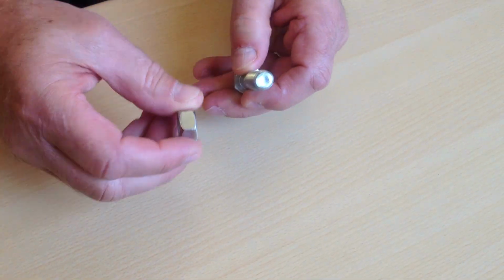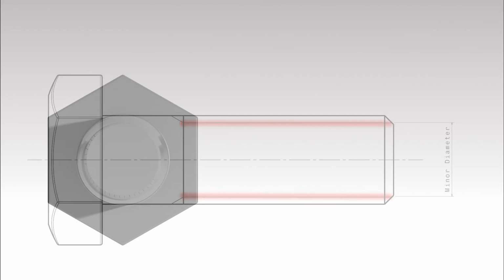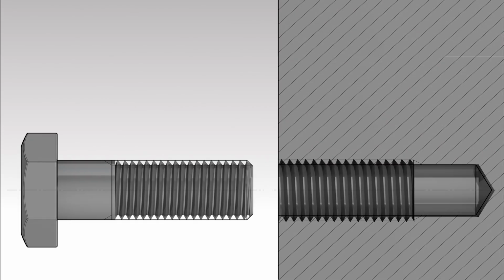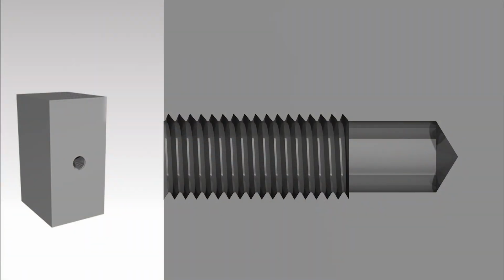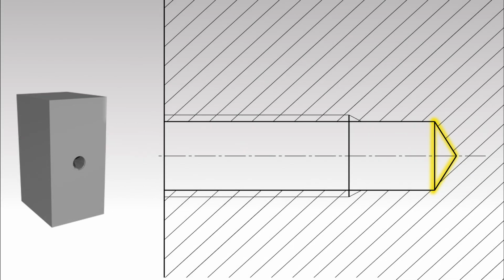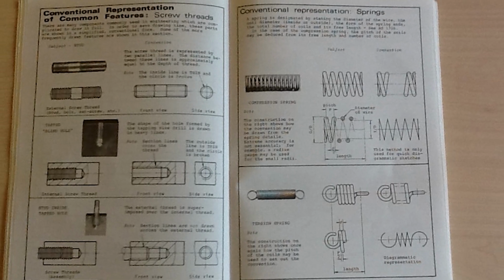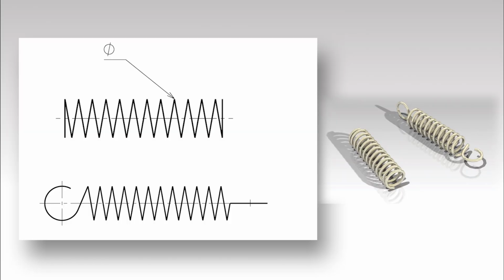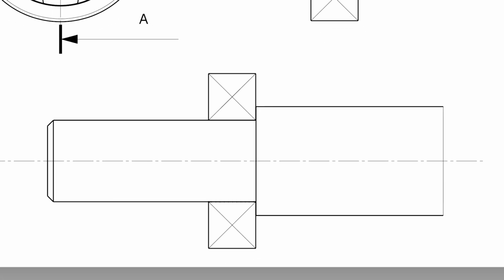AE1111-II 04 Conventional representations (2024)